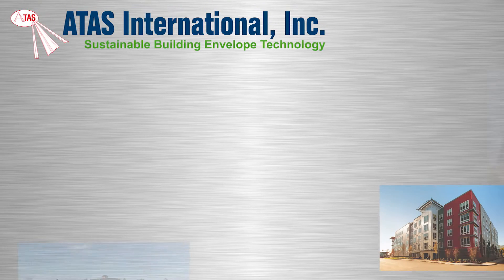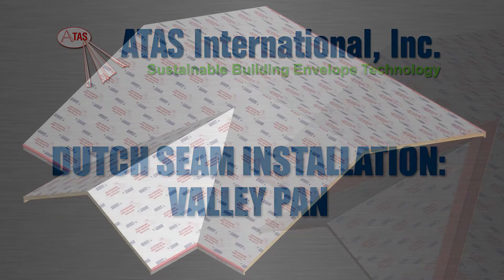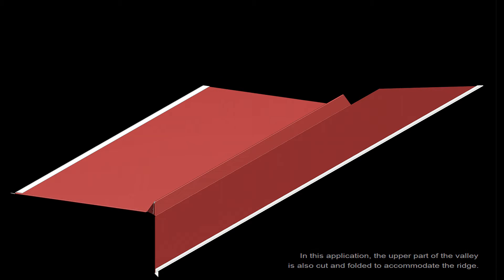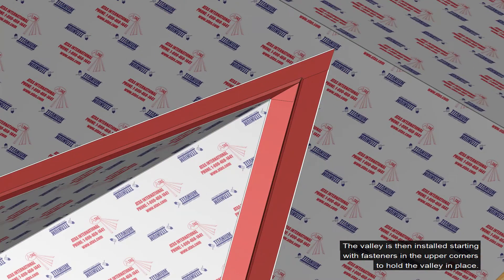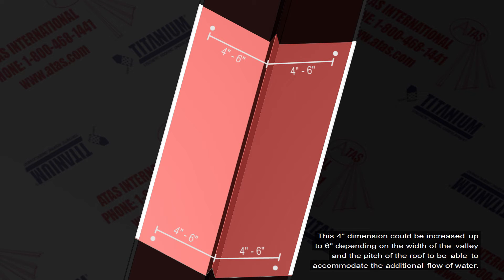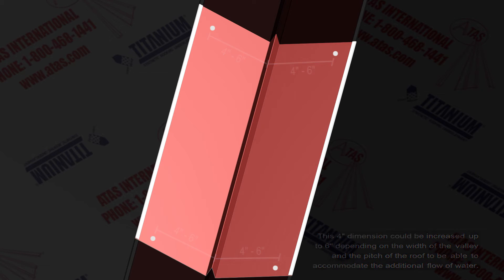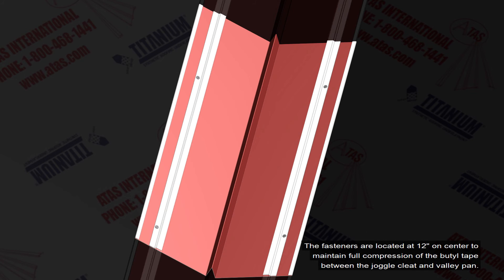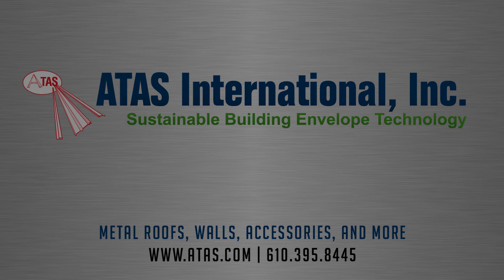Metal Roof Installation Details: Valley Pan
Founded in 1963, ATAS International, Inc., is a leading manufacturer of metal roofing, metal wall cladding, metal ceiling panels and metal accessories.

The ATAS metal roofing and metal wall product line offers more than 20 profiles available in aluminum, steel, zinc and copper. These profiles include: standing seam and batten seams; corrugated; curved; tapered; shingles; tiles; shakes; and narrow and wide ribbed panels with hidden or exposed fasteners.Rainware and perimeter edge trim are also available with the same finish to match or accent a metal roofing or metal wall system.

ATAS offers sustainable building envelope technology, such as cool metal roofing products that are ENERGY STAR® qualified, insulated metal panels, above sheathing ventilation options, and InSpire, the transpired solar collector, which utilizes precision perforated metal panels to preheat ventilation air via solar energy. Profiles are coated with a Kynar 500® PVDF or Hylar 5000® PVDF finish, available in a wide variety of material and color options.

ATAS has four manufacturing facilities in the United States: two facilities, including the headquarters, in Allentown, PA; one in Maryville, TN; and one in Mesa, AZ. All ATAS locations are certified to ISO 9001: 2008 with design.